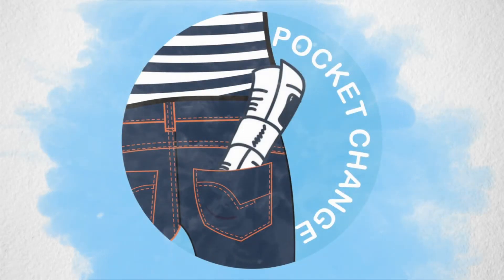Carbon Storage potentially catastrophic for future generations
Carbon Capture and Storage, or CCS, has become the ‘it’ word for avoiding the release of harmful gasses into the atmosphere and therefore slowing the effect of climate change. However, with only two storage facilities worldwide currently, a geologist from the University of Sydney claims to have already found problems with the way potential sites are surveyed.

Lucas Baird investigates.